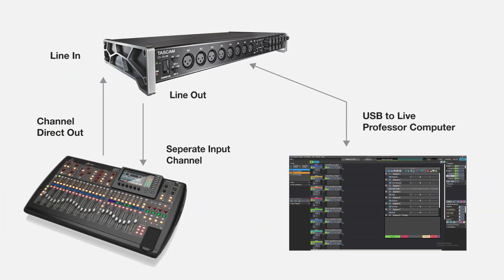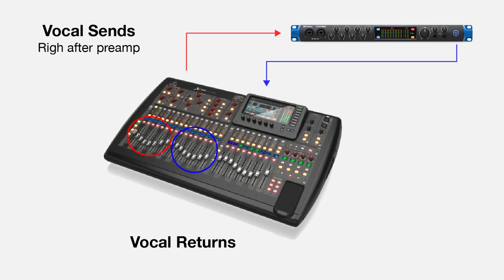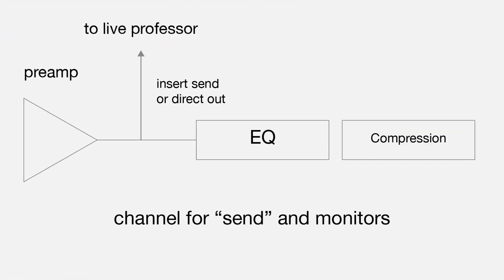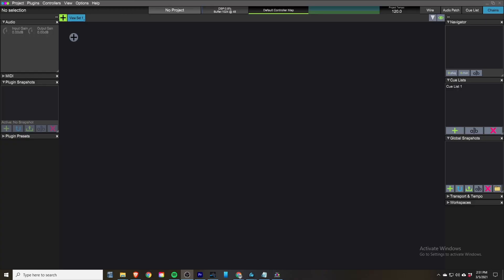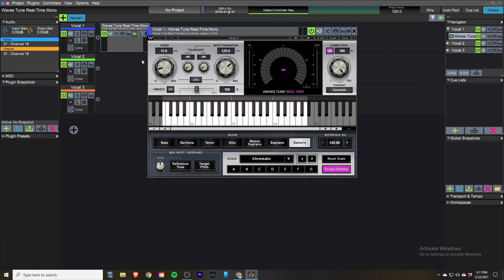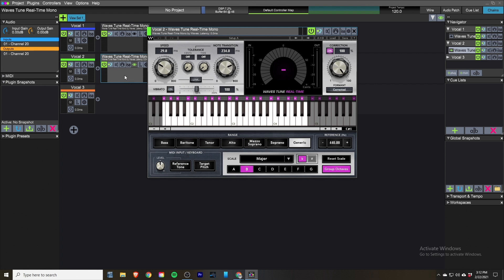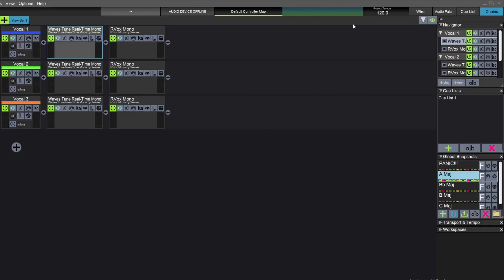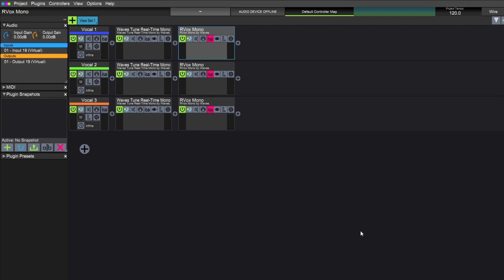Plugins On Your Live Console || Live Professor 2 Tutorial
Live Professor 2 is a fantastic host for using audio plugins in live sound (and not being limited to one plugin maker). I'll show you options for getting it integrated into your console, problems to avoid, and how to make it easy to switch settings between songs, so you can tune vocals like a pro.

Update: We’ve discontinued our t-shirt store! Thanks for being a Sound Ninja!